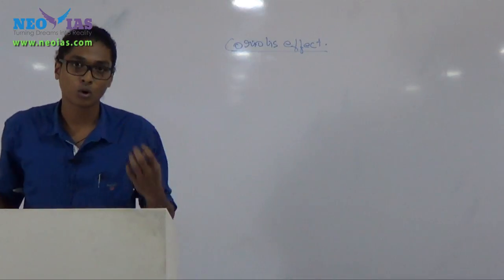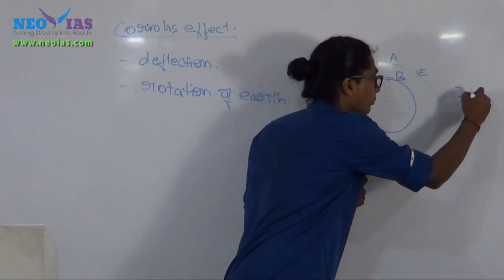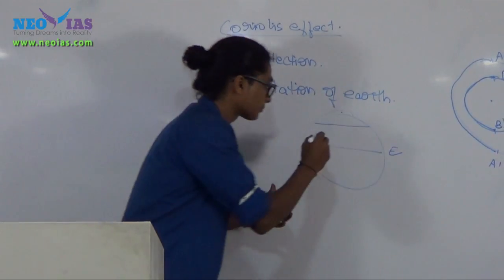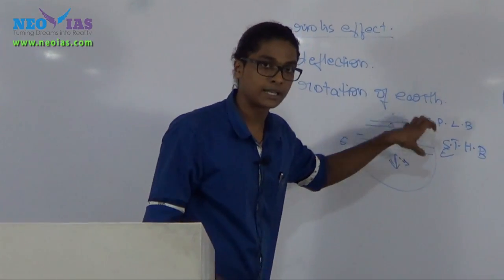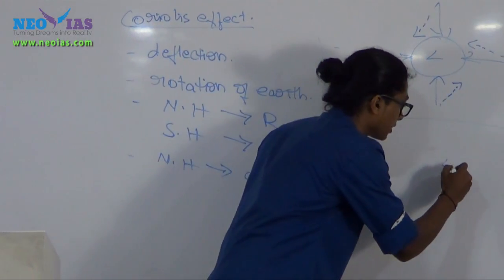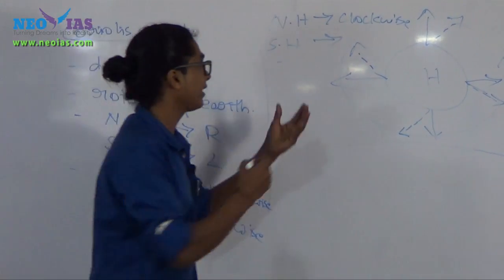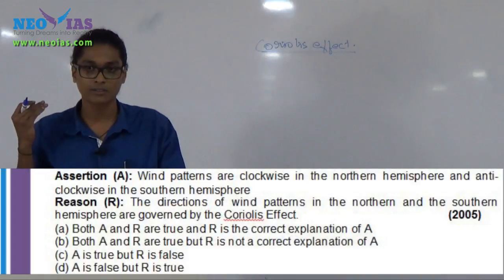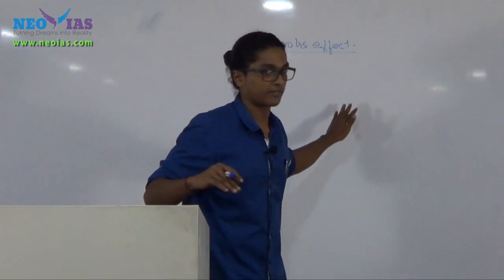Coriolis Effect | Climatology concepts for UPSC | Geography